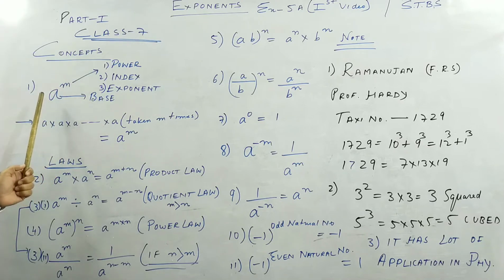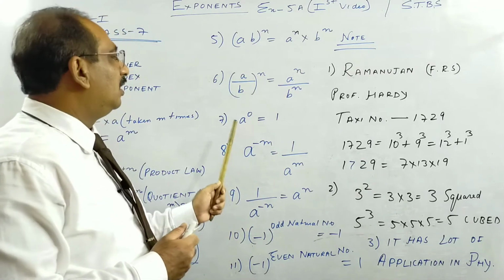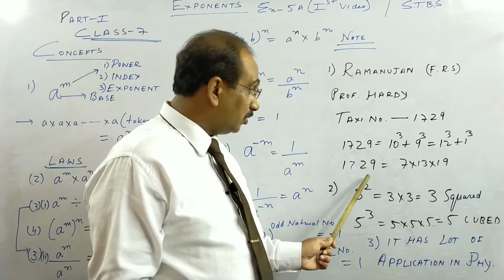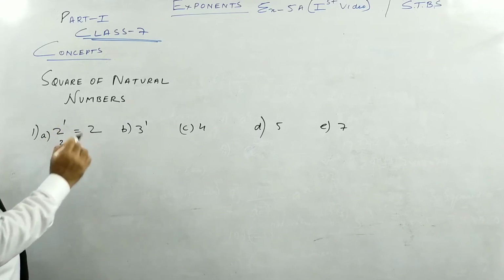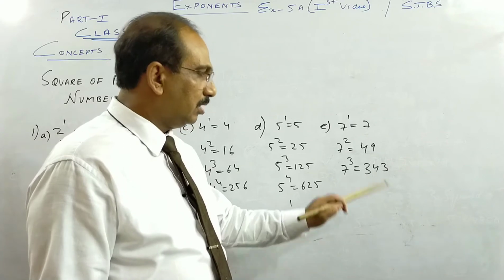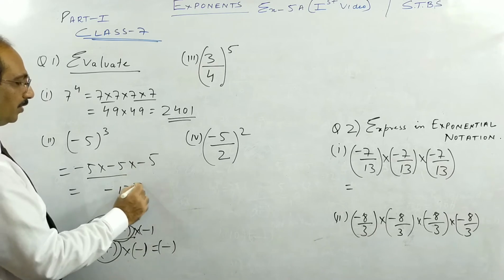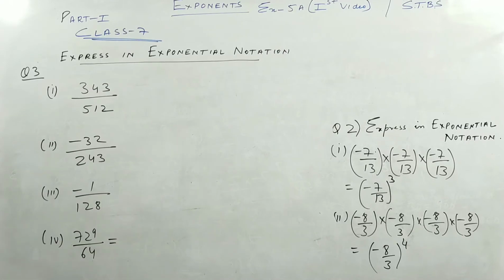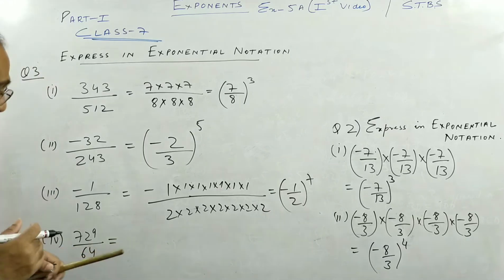Exponents ICSE Class 7 Maths Part 1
This is an introductory lesson to Exponents.

In this session we learn about Fundamental Concepts of Exponents where we use the following formulas :

i) a^m x a^n=a^(m+n)

ii)a^m / a^n=a^(m-n)

iii)(a^m)^n=a^mn,  and many more.

Kindly follow the video lesson .